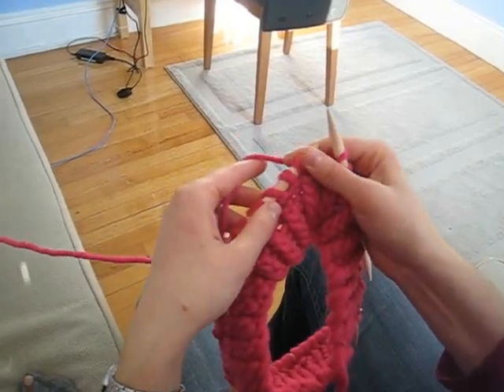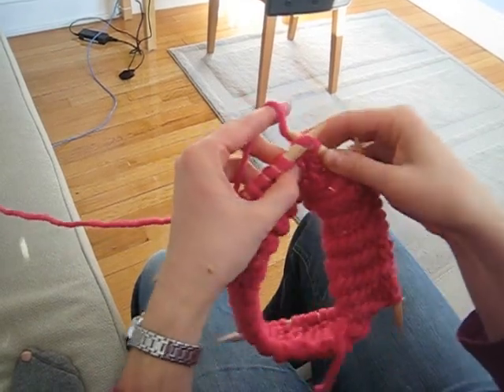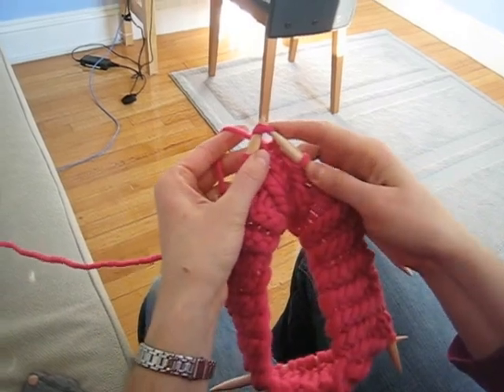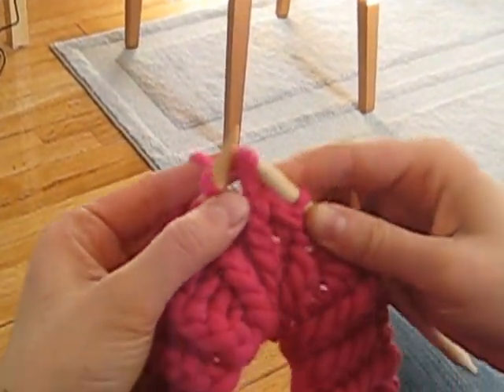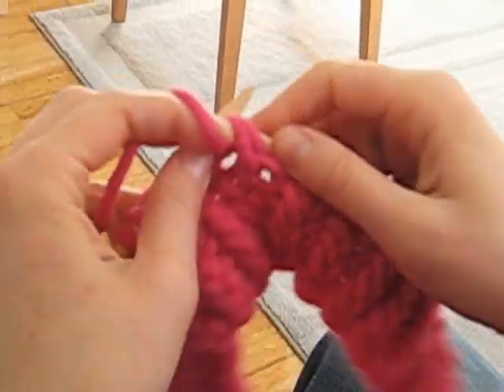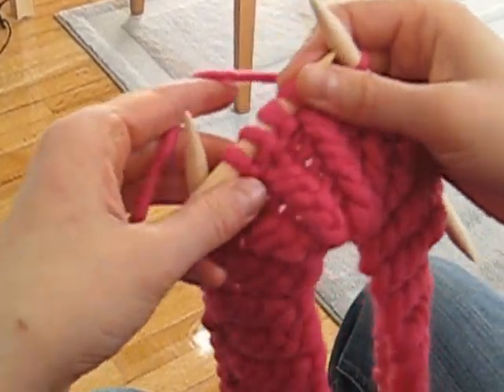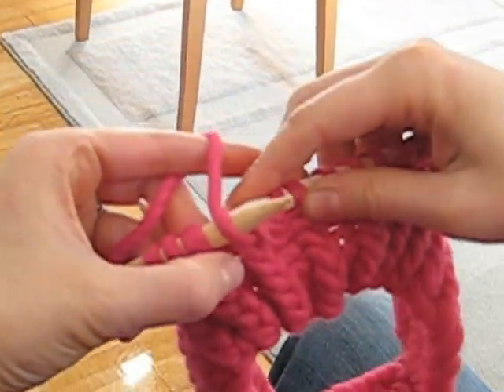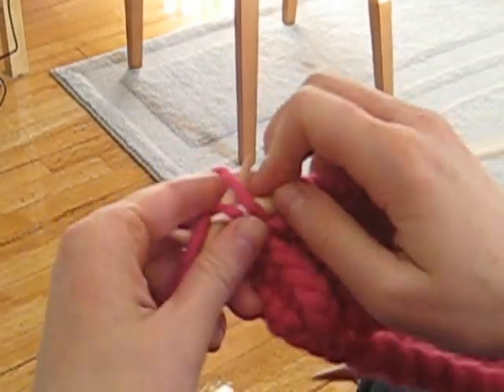Twisting a knit stitch - Warmy Hat Pattern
This video shows how to twist knit stitches.  It is useful for the Warmy hat pattern found or on Ravelry